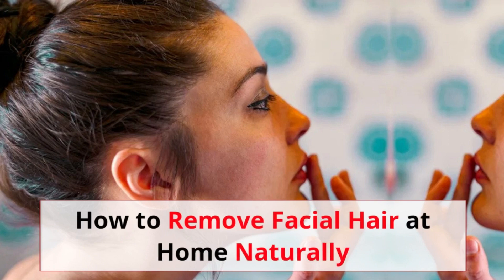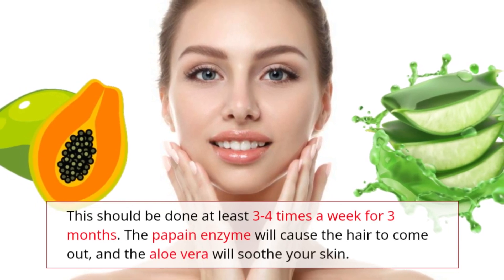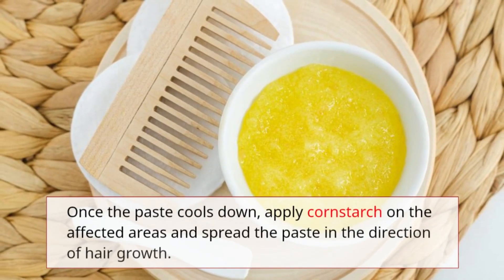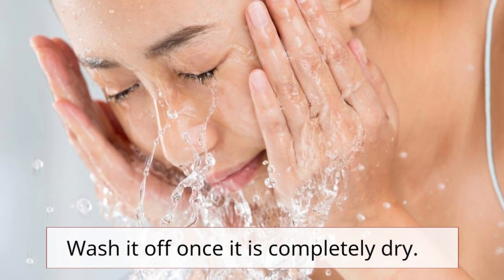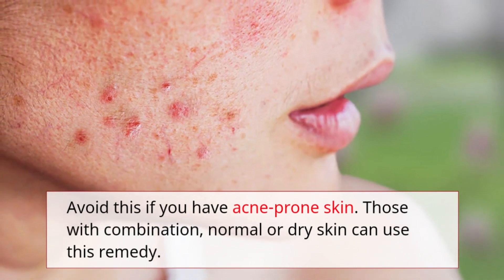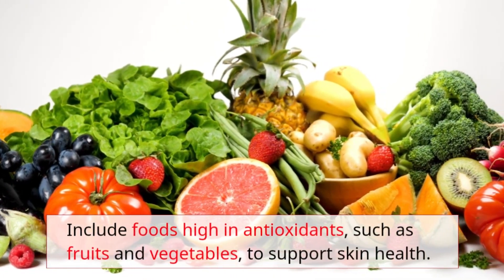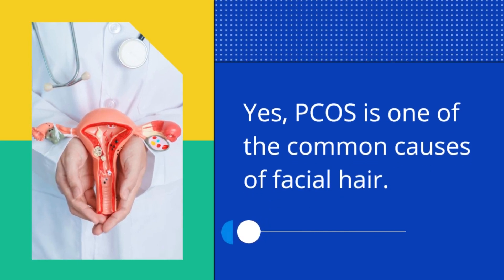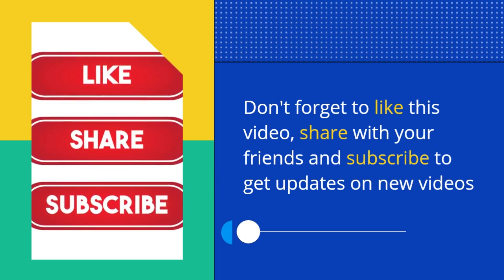How to Remove Facial Hair at Home Naturally | Get Rid of Facial Hair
Unlike hair on the other body parts, facial hair are quite visible, and can make or break your look. If you find it tedious to visit a salon every few weeks, here are some simple and effective home remedies to remove your facial hair naturally.

Timestamps:
0:00 | Intro
0:23 | Turmeric Paste
0:42 | Papaya and Turmeric Mask
1:02 | Papaya and Aloe Vera
1:40 | Sugar and Lemon Juice
2:25 | Lemon and Honey
3:04 | Egg White and Cornstarch
3:33 | Potato and Lentil
4:05 | Oatmeal and Banana
4:35 | Spearmint Tea
4:49 | Lavender and Tea Tree Oil
5:15 | Wheat Bran and Milk
5:39 | Chickpea Flour and Haldi
6:17 | Healthy Diet
6:33 | Stress Management
6:49 | Lifestyle Changes
7:06 | Consult a Professional
7:27 | Frequently Asked Questions